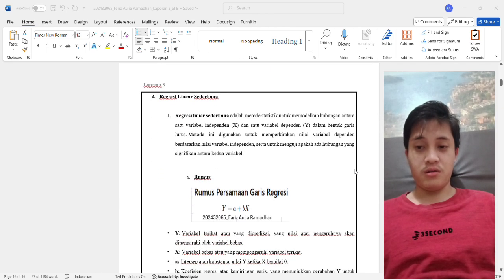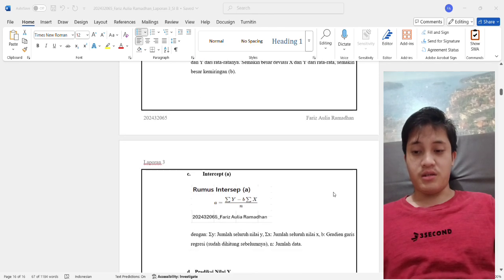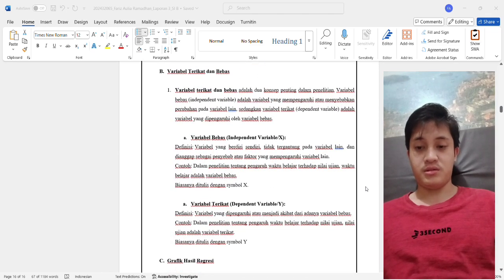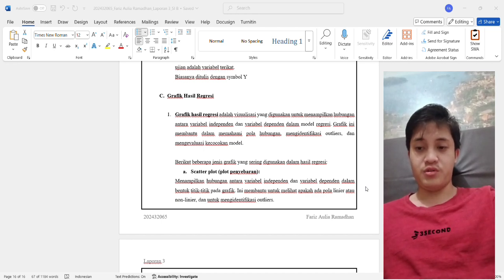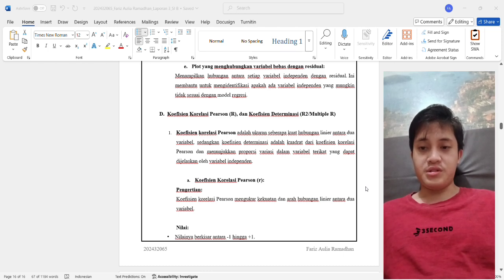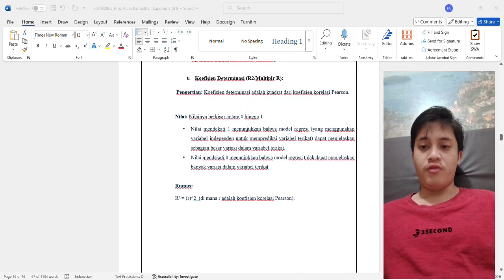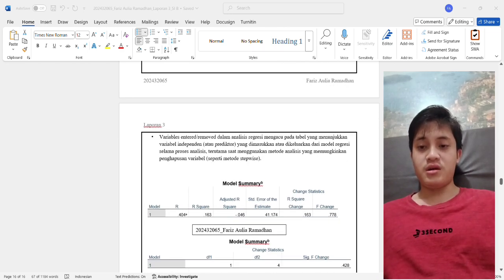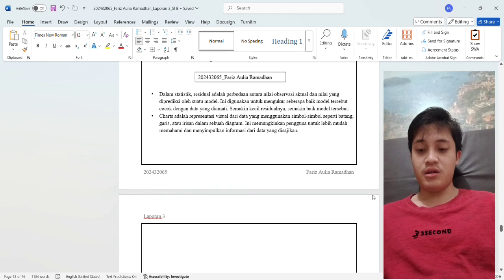LAPORAN 3 STATISTIKA DAN PROBABILITAS DATA FARIZ AULIA RAMADHAN_202432065_SI B